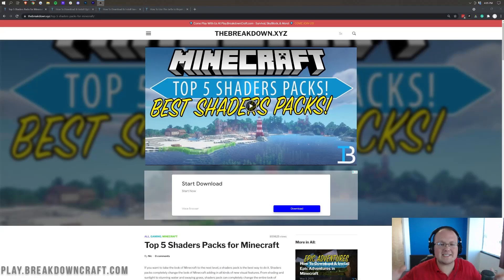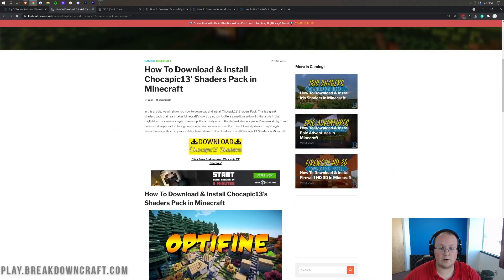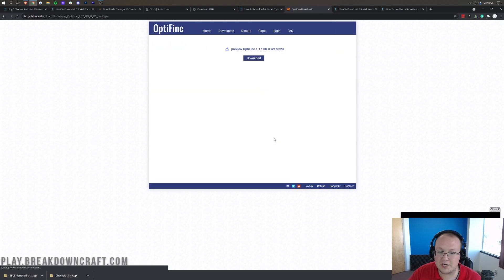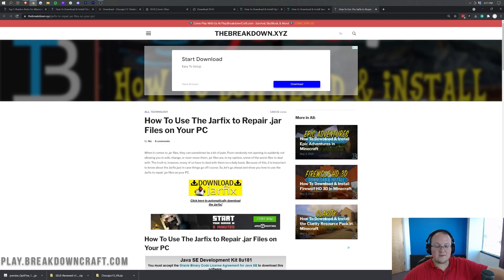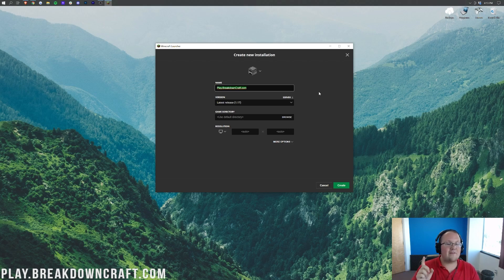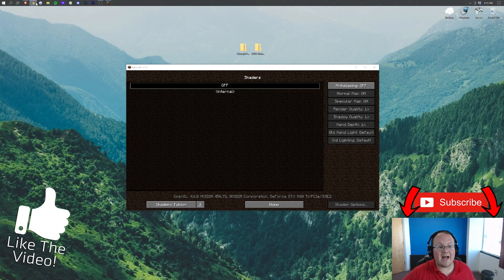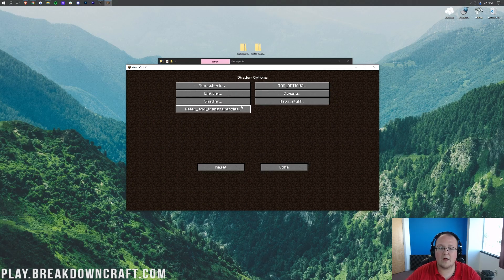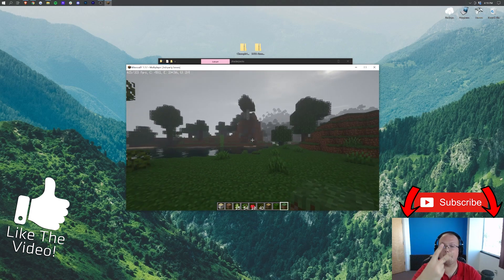How To Download & Install Shaders in Minecraft 1.17 (PC)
Want to download and install Shaders on Minecraft PC 1.17? Well, in this video, we show you exactly how to get shaders in Minecraft PC 1.17. From how to download shaders for Minecraft 1.17 to how to add shaders to Minecraft 1.17 and start using them with Optifine, this video really does go over every single step of getting Shaders for 1.17!

About this video: In this video, we show you how to install shaders on Minecraft PC 1.17. Shaders 1.17 is the best way to make Minecraft 1.17 look truly incredible. Specifically, we show you how to download shaders for Minecraft 1.17 using Optifine. Optifine Shaders is the best way to add 1.17 shaders to Minecraft because it unlocks access to shader settings and more! Thus, without anymore delay, here is how to download and install Shaders in Minecraft 1.17!

The first step of getting shaders for Minecraft 1.17 is downloading Optifine. You can find our complete guide for downloading and install Optifine 1.17 in the descripton above. We go over everything you will need to know to get Optifine, and we even show you how to fix issues when getting shaders 1.17 with Optifine.

After you have Optifine downloaded, we can move on to how to download shaders for Minecraft PC 1.17. To do this, specficially, you will need to download shaders packs. You can find a link to 5 incredible 1.17 shaders packs in the description above. From Sildur’s Shaders to BSL Shaders to SEUS, there are some incredible 1.17 shaders packs on that list. We promise you will have a 1.17 shaders pack you will love.

After you have your shaders pack downloaded, we can move on to how to install shaders in Minecraft 1.17 on PC. This is pretty easy. Just open up Minecraft 1.17 with Optifine. From the Minecraft main menu, click on ‘Options’. Then, click on ‘Video Settings’. This will take you to where you can see all of your Optifine and video settings. On this screen, you will see a ‘Shaders’ button. Click on this, and you will be taken to the shaders menu.

In this menu, you will see an ‘Open Shaders Folder’ button. This will open up your shaders folder. To add shaders to Minecraft 1.17, just drag-and-drop your shaders packs into this folder. When you go back to Minecraft, the shaders packs you installed will be in this menu. Click them on this page and click down to install shaders 1.17 in Minecraft.

Congratulations! You now know how to download and install shaders in Minecraft 1.17 on PC. It really helps us out. Thank you in advance!